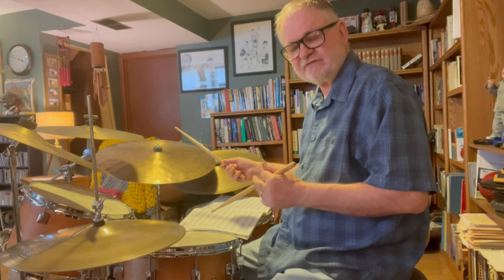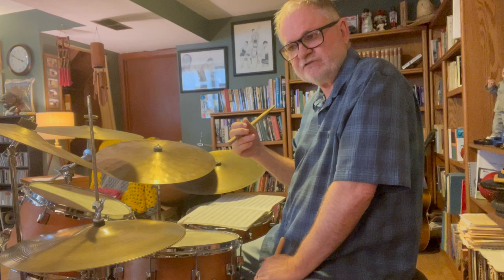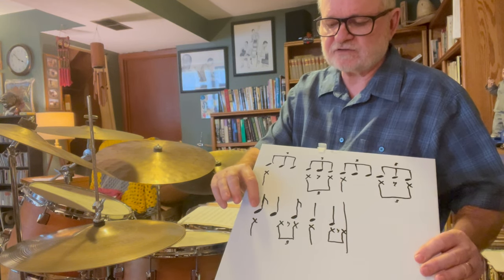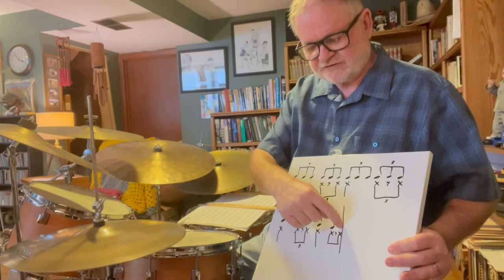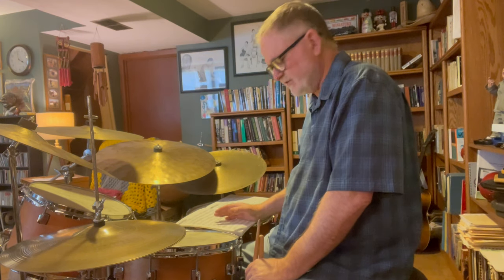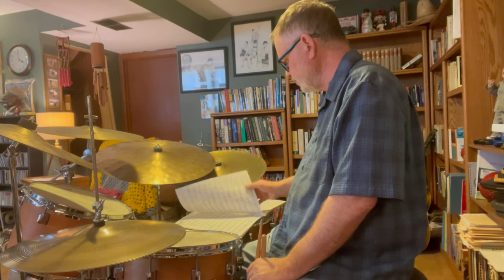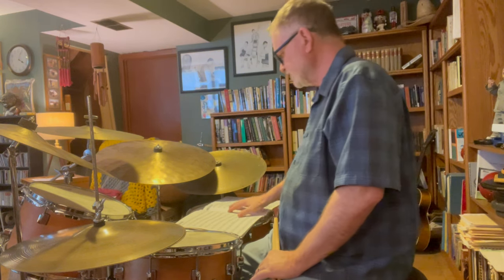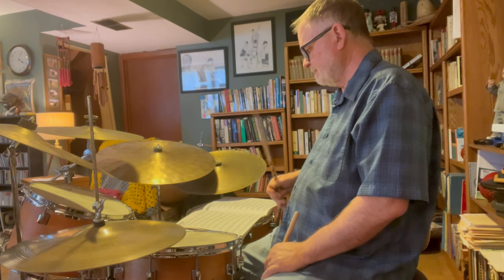Ted Reed Syncopation: Independence Exercises for snare and bass drums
Welcome to The Tom Morgan Drum Studio! In this video I explore a couple of ways to start using the Ted Reed Syncopation book to develop snare drum and bass drum independence. If you are new to jazz drumming and you are looking for a path to greater independence, this is a good place to begin.